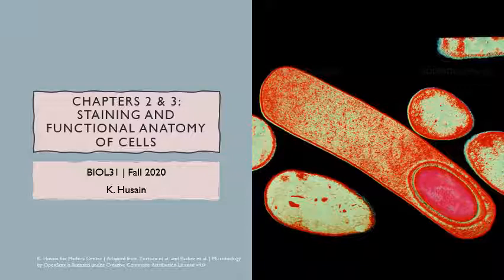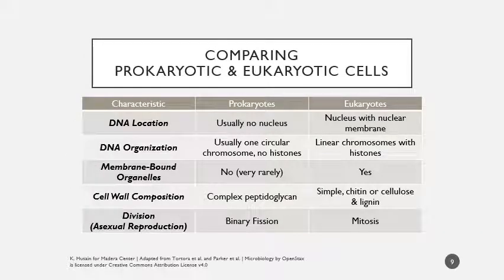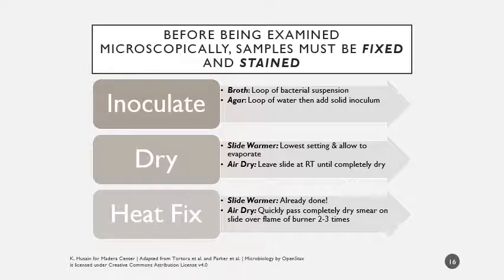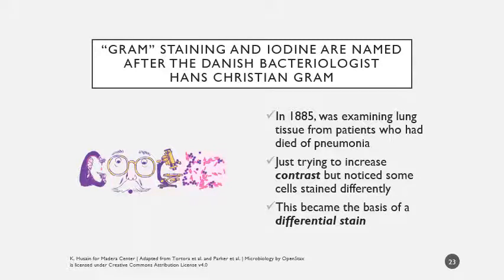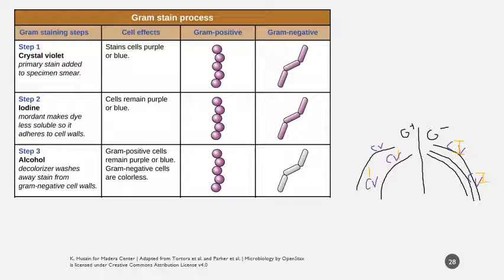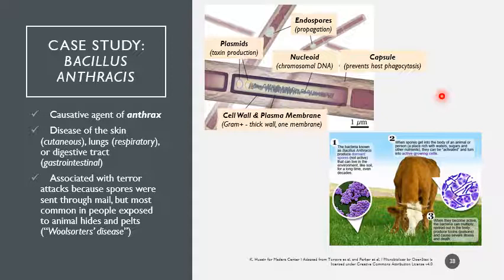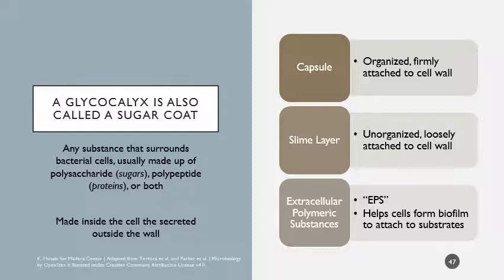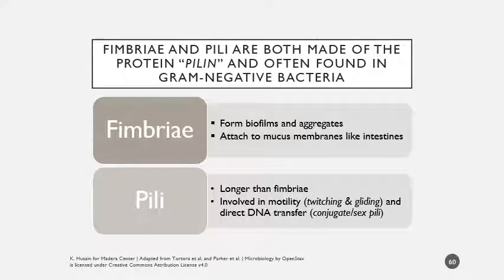BIOL31: Staining and Functional Anatomy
This video was recorded for BIOL31 (Microbiology 🔬🦠) during the Fall 2020 semester. It covers general differences between prokaryotes and eukaryotes, unique functional anatomy of different bacterial cells, and the staining procedures that allow us to visualize these differences.

Captions will auto-generate within 24 hours. You can use them by clicking the "CC" button in the bottom right!

Please make sure you refer to the "What should you focus on?" mini-study guide posted at the top of the Canvas page for direction 😊